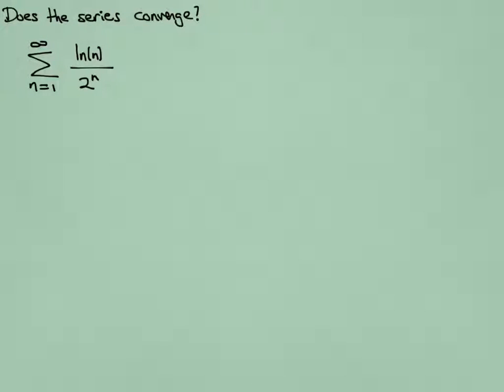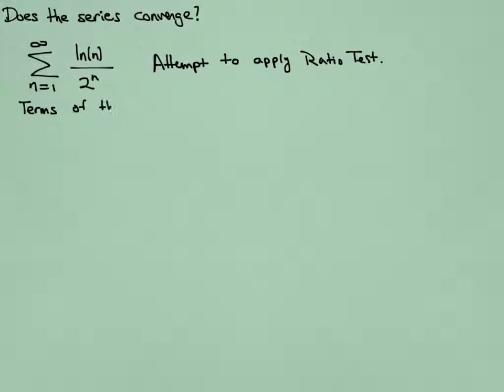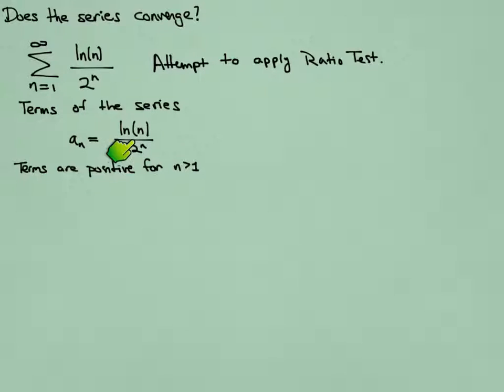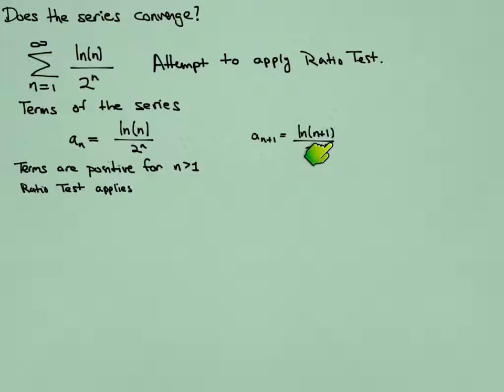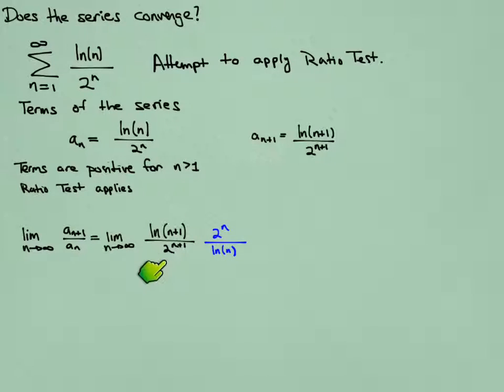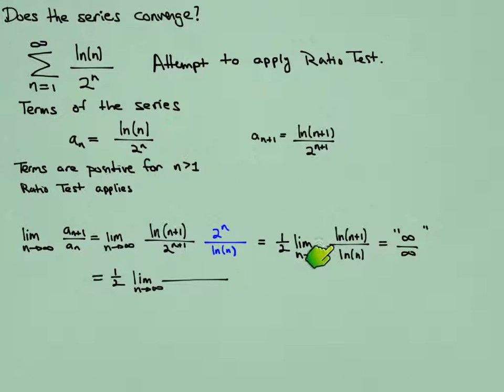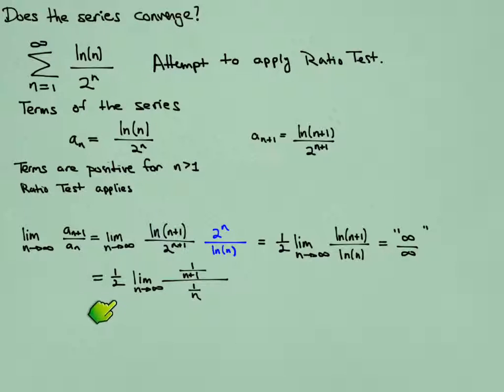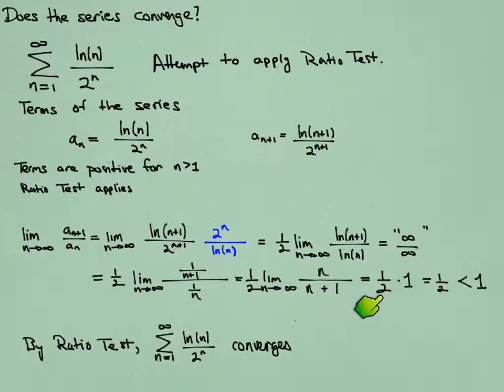6a. Using the Ratio Test I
This video demonstrates using the Ratio Test to decide if an infinite series converges or diverges.